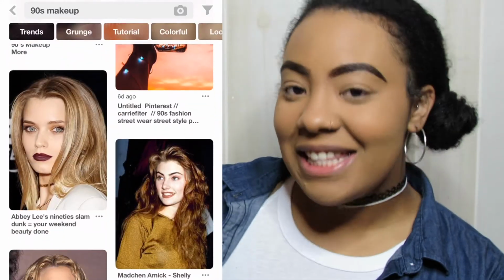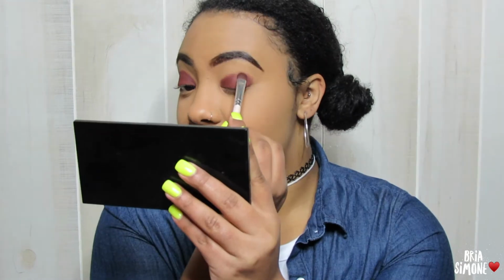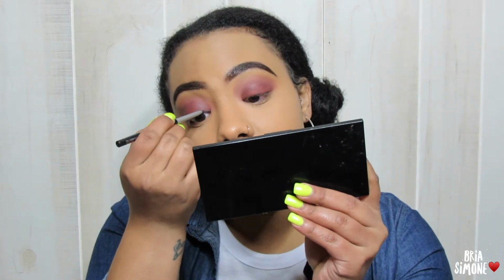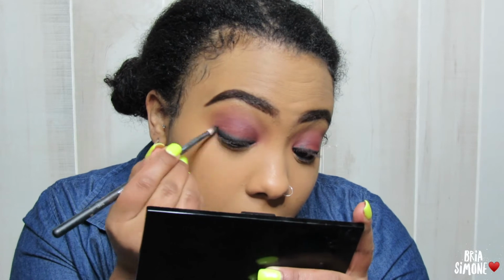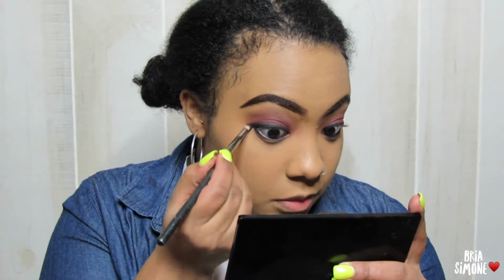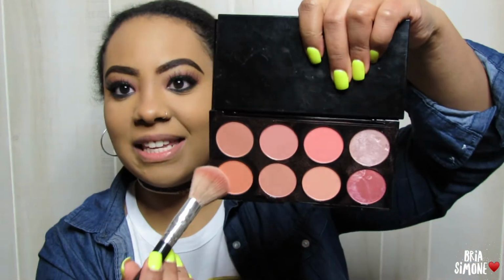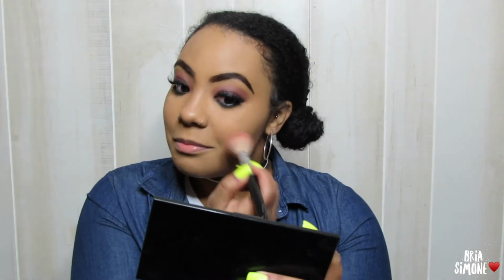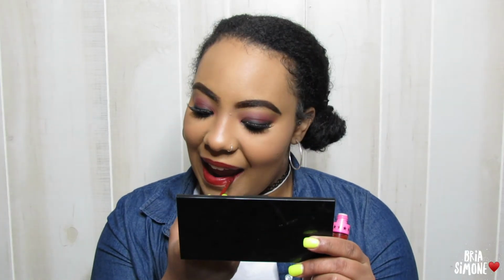90s GRUNGE MAKEUP TUTORIAL!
Hey Guys!
It's FINALLY April -- aka MY BIRTHDAY MONTH!
So for the remainder of the month, I thought it would be fun to do some fun videos in honor of the occasion LOL.
& to kick them all off, I decided to do a makeup tutorial in honor of the best decade ever - THE 90s!

Thumbs UP if you love the 90s!